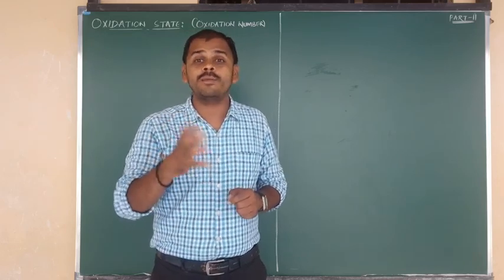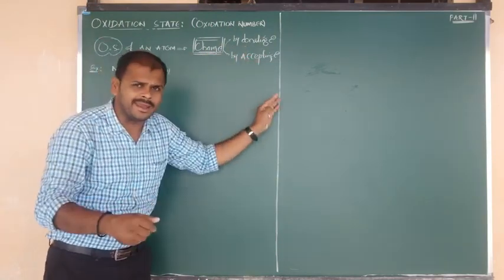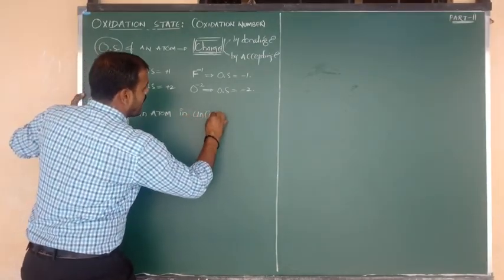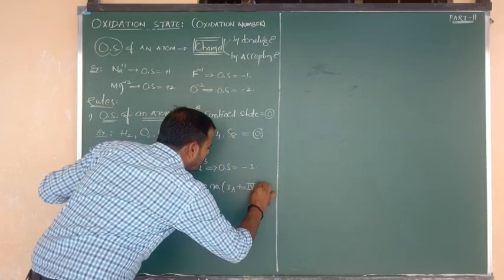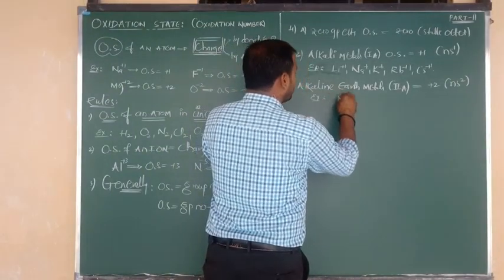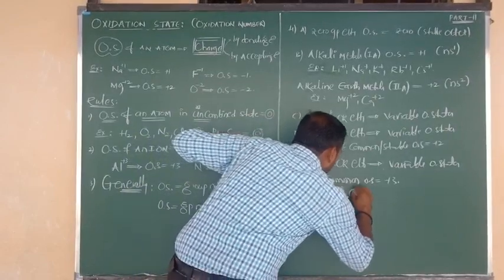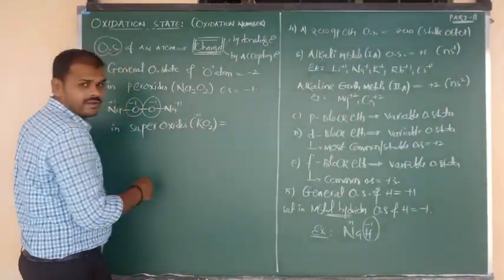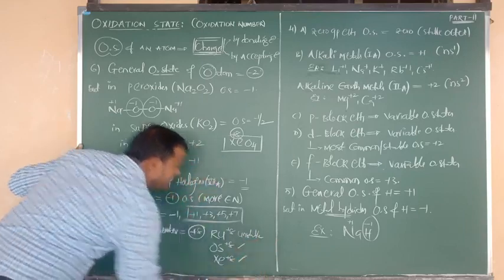Lect-11.11th Chemistry BRIDGE COURSE-OXIDATION STATE..by SMsir ✍️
Rules to assign oxidation states..